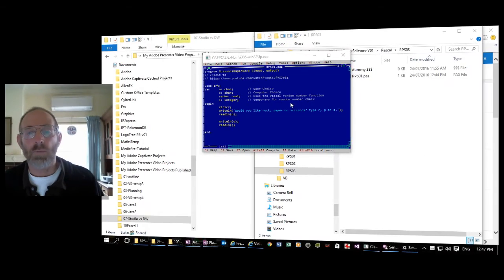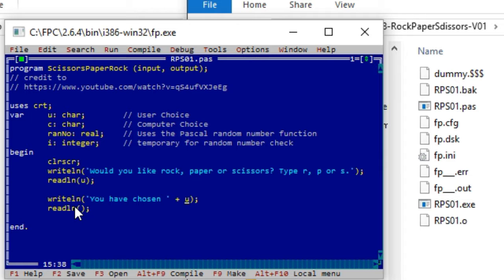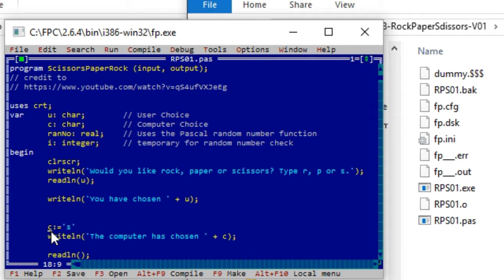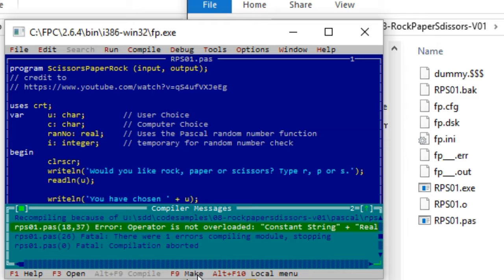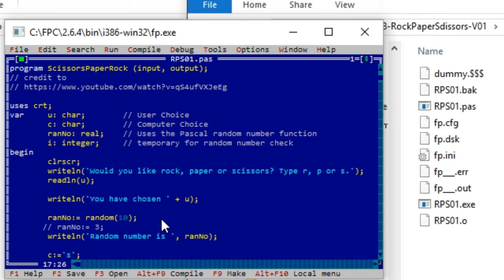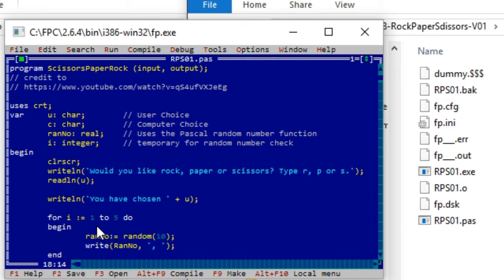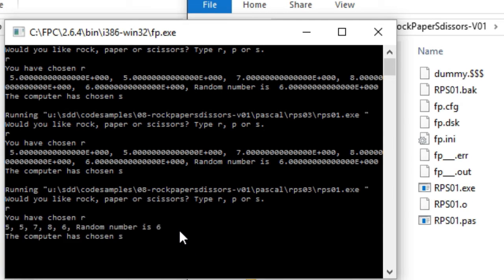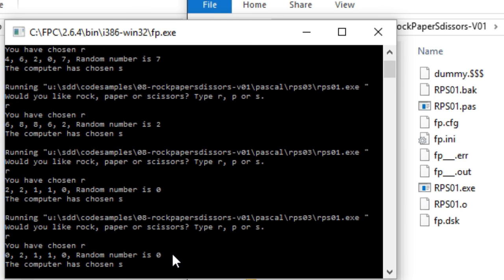07 Pascal2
Description